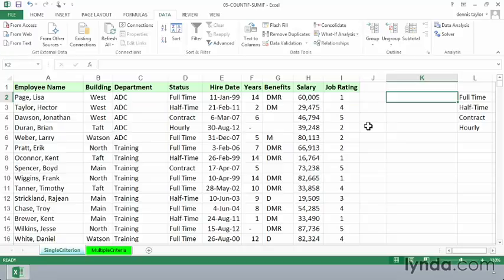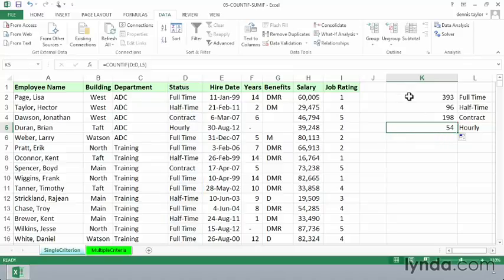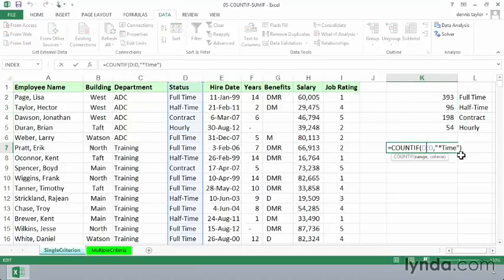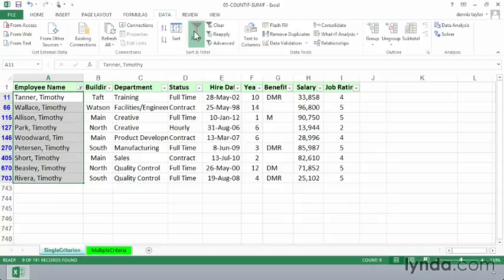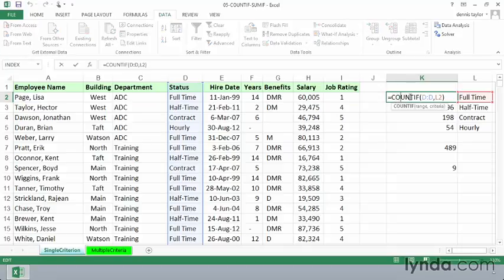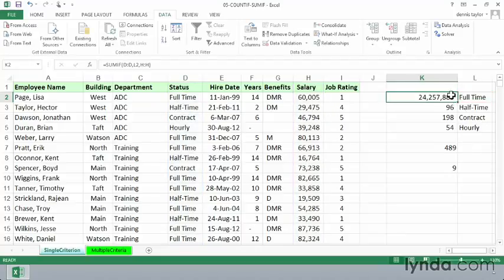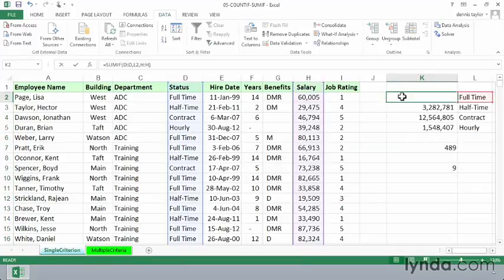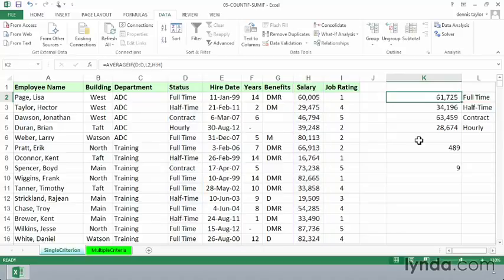126129 05 01 SC11 SingleCriterion mp4